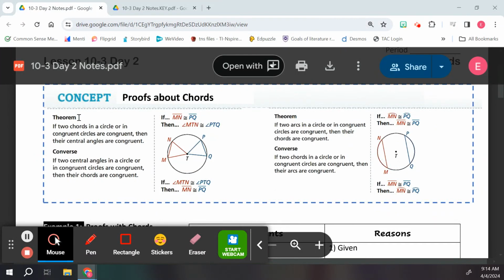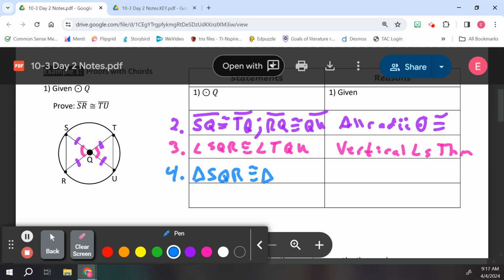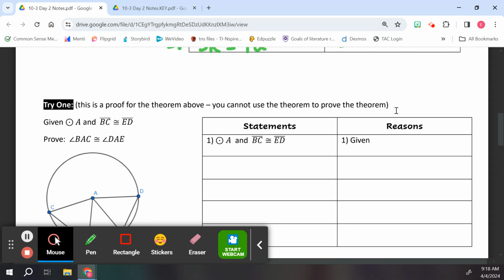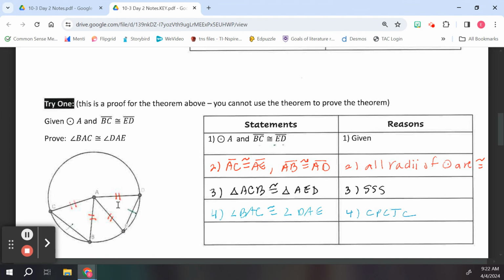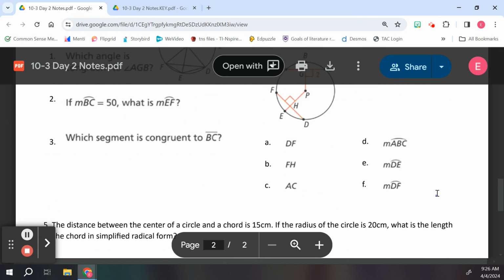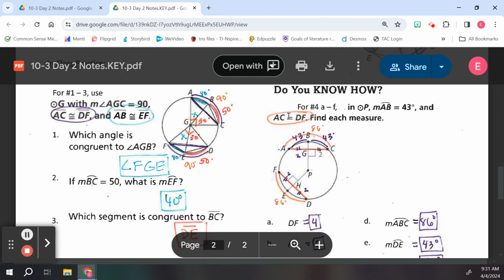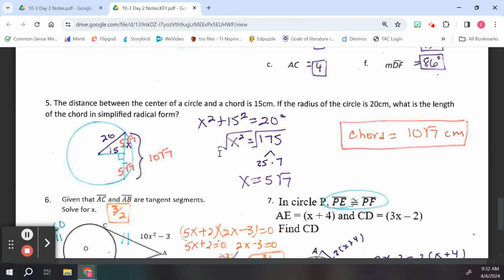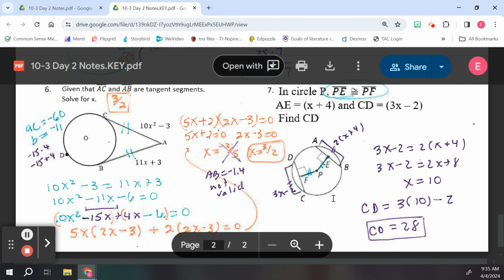GH: Lesson 10.3 Day 2